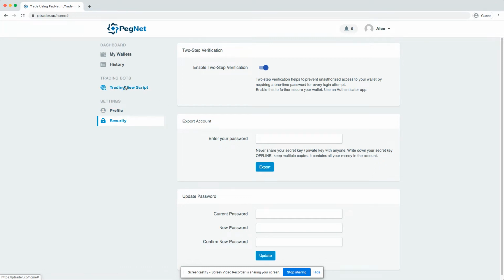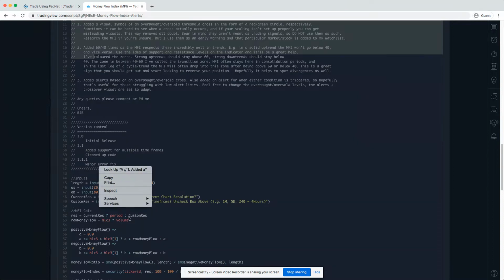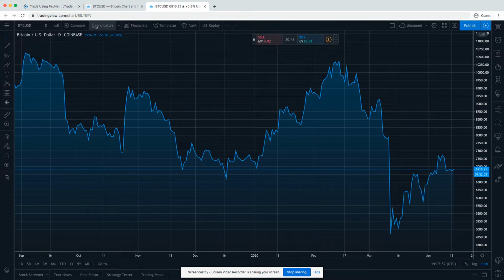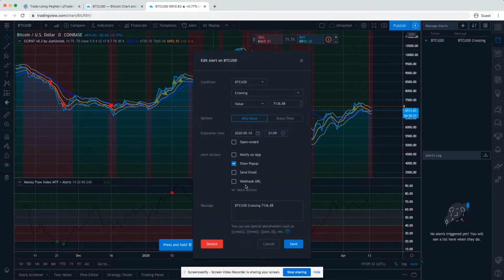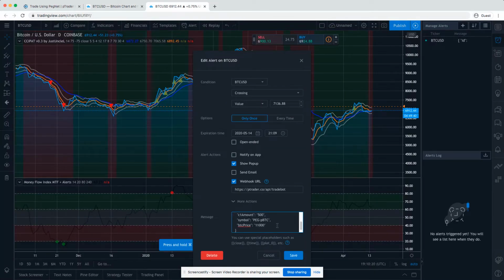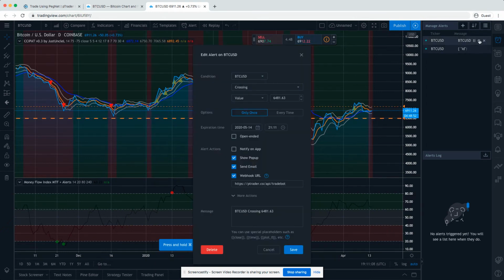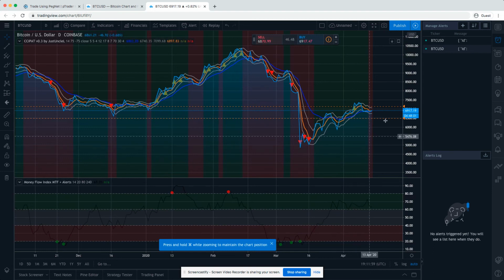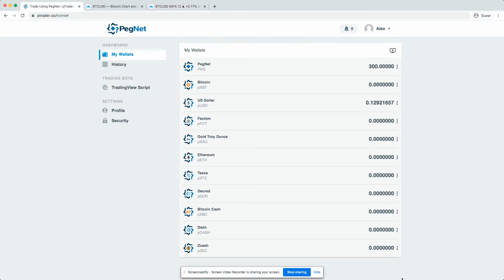Hot to connect pTrader.co to TradingView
In this video, PegNet users will be able to learn a step-by-step guide to setting up their pTrader account. For additional questions, join the PegNet Discord channel